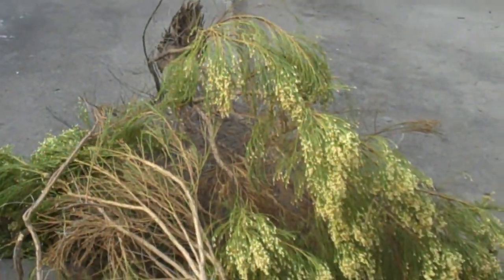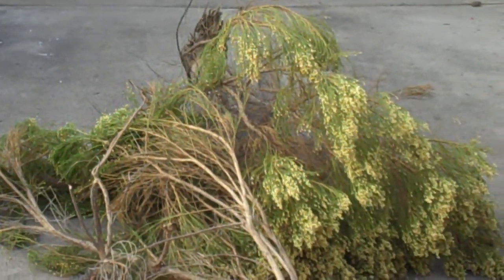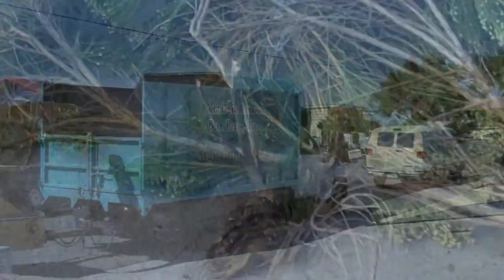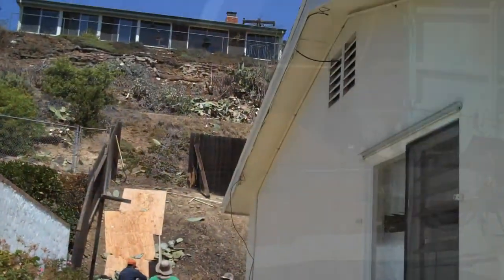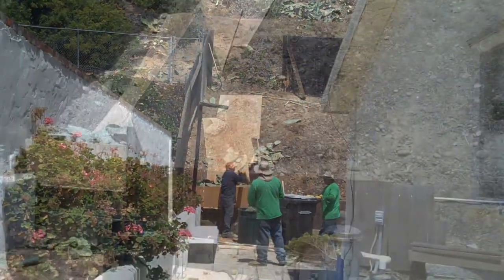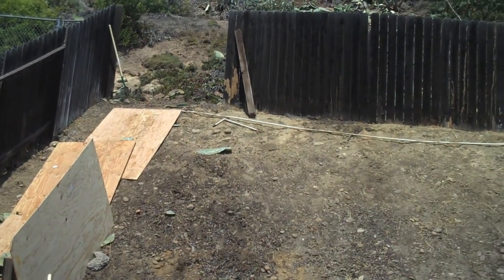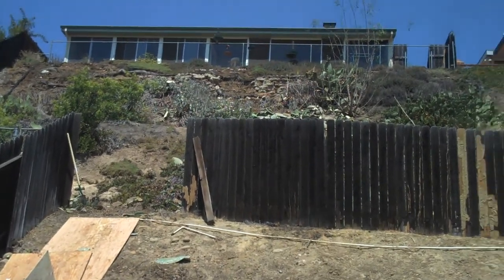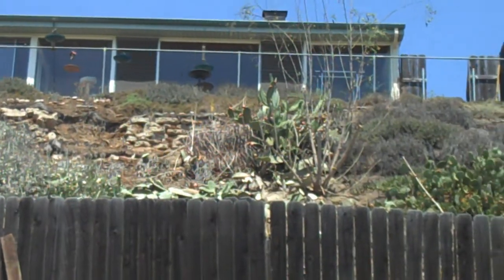Cactus Trim Day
Three neighbors get together to trim cactus on a steep bank